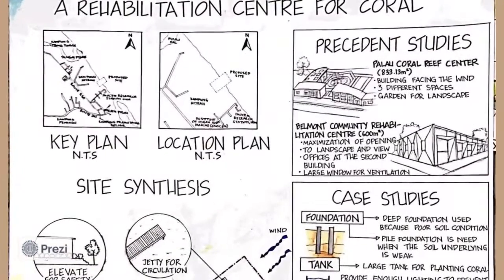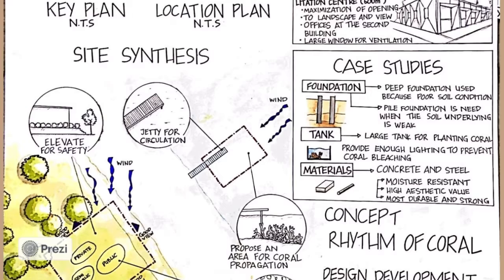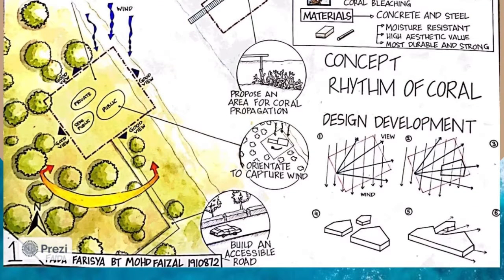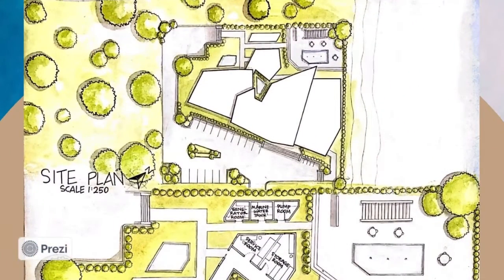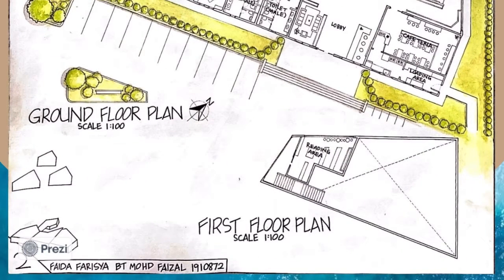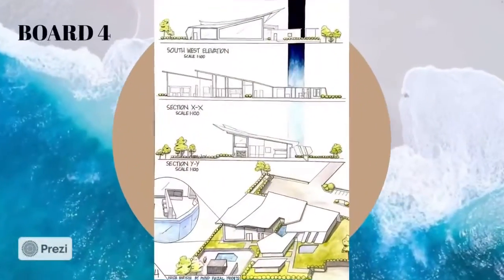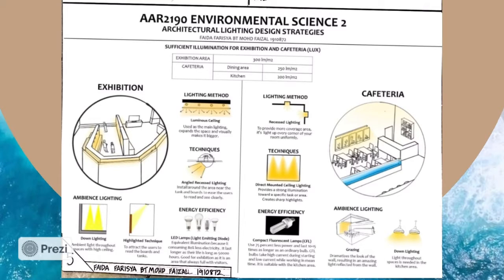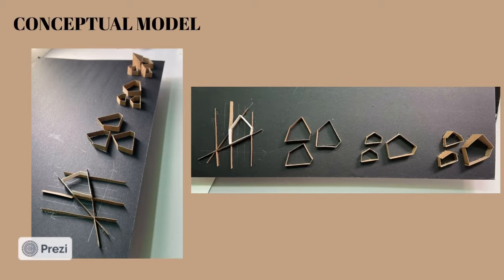AAR2101 ARCHITECTURAL DESIGN 3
Faida Farisya Bt Mohd Faizal (1910872)